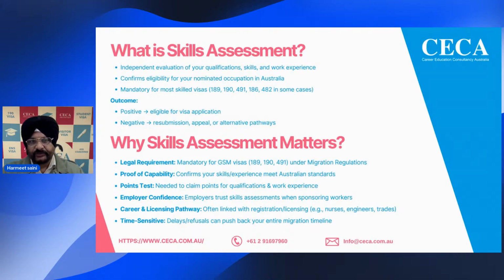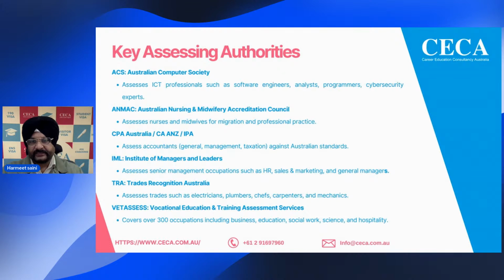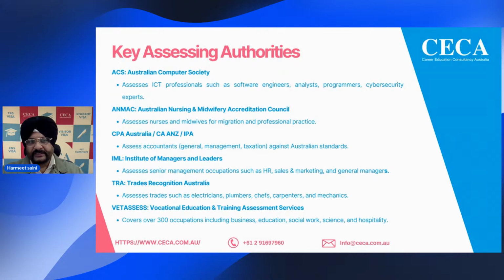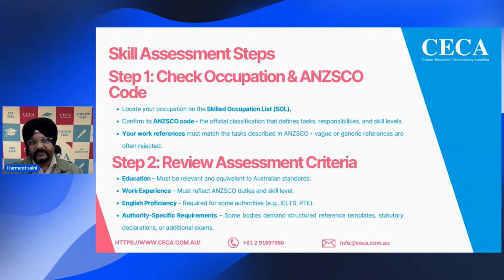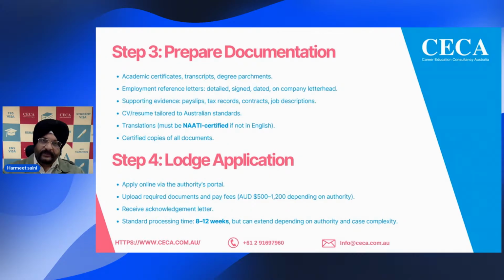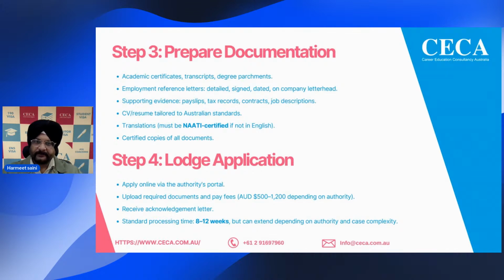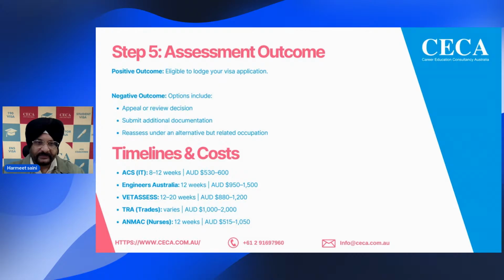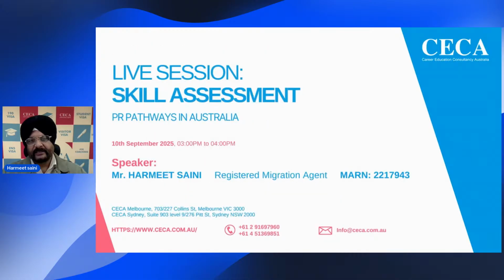Skill Assessment Process and Eligibility